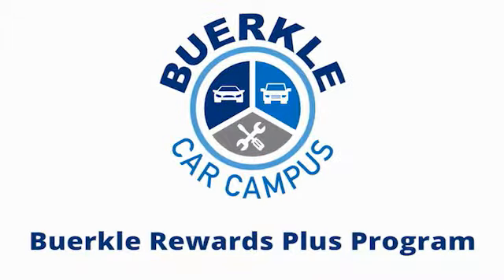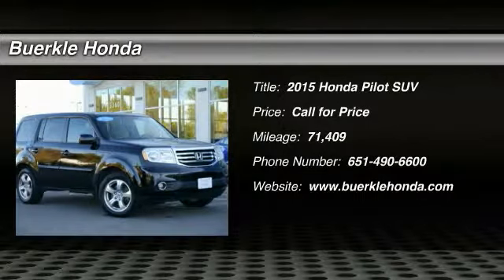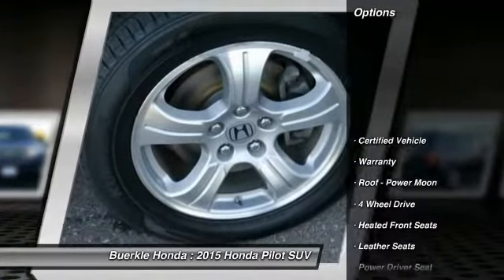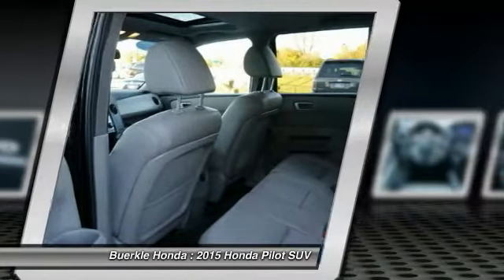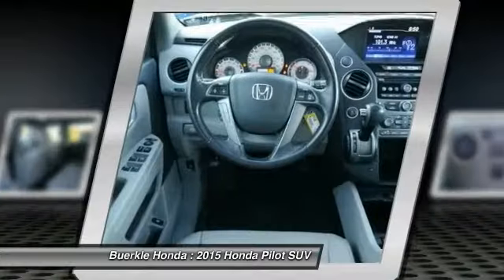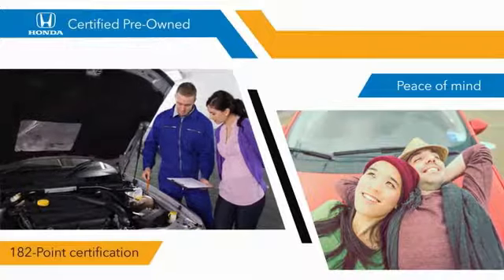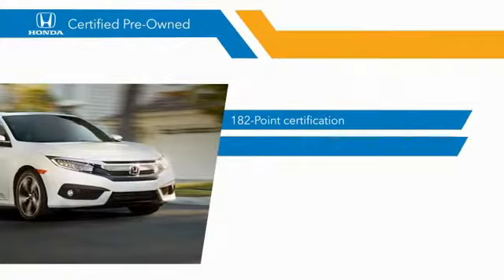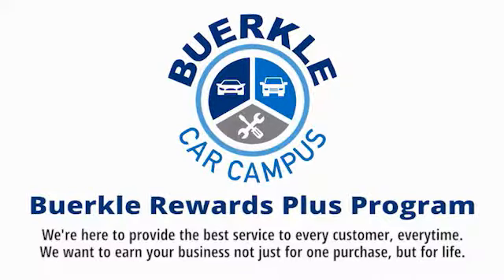2015 Honda Pilot - St Paul, White Bear Lake, Brooklyn Center, Burnsville, MN P270266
For Sale In:
Minneapolis, MN
Maplewood, MN
Woodbury, MN
Roseville, MN
Richfield, MN
Stillwater, MN
Plymouth, MN
Minnetonka, MN
Monticello, MN
Eden Prairie, MN
Hastings, MN
Owatonna, MN
Egan, MN
Oakdale, MN
Shoreview, MN
Hopkins, MN
Blaine, MN
Lino Lakes, MN
Hugo, MN
New Brighton,
Brooklyn Park, MN
Duluth, MN
Rochester, MN
St Cloud, MN
Bloomington, MN
Fargo, ND
Hudson, WI
Sommerset, WI
Inver Grove Heights, MN
Mankato, MN

Buerkle Honda
3360 Highway 61 North

If you are looking for a one-owner SUV, try this fantastic 2015 Honda Pilot and rest assured knowing that the previous owner took fantastic care of it. Honda Certified Pre-Owned means you not only get the reassurance of a 12mo/12,000 mile limited warranty, but also up to a 7yr/100k mile powertrain warranty, a 182-point inspection/reconditioning. It is nicely equipped. Having had only one previous owner means that this terrific Pilot is sure to be a favorite among our more educated buyers. brbrBuerkle--- A Better Way to Buy!brbrOur promise to youbrbrWondering about our used car prices? At Buerkle, all of our used vehicles are priced to market value. We use the best software tools available to compare the prices of dozens or hundreds of similar vehicles and ensure we are priced right. We constantly watch the market to ensure we are competitive. Our goal is always to give you the best value, up front.brbrIn addition, every used car is inspected in our shop by experienced technicians and comes with an inspection report, CarFax and available service history, and Buerkle Rewards benefits. If it doesnt pass our safety inspection, we wont sell it to you.brbrStill not sure how used car pricing works? Ready for a written price quote with our best available price? Just send us an e-price request and we will send it to you! We encourage you to get in contact with us if you have questions we are here to answer them!